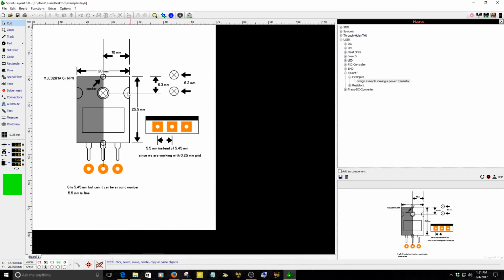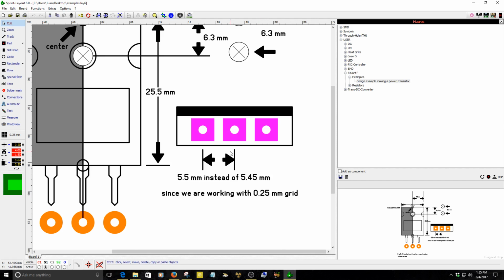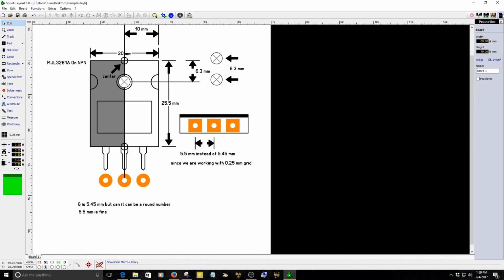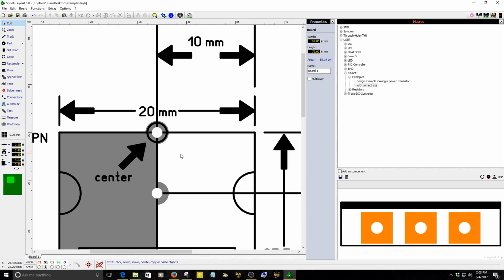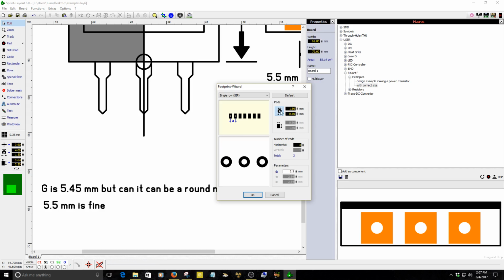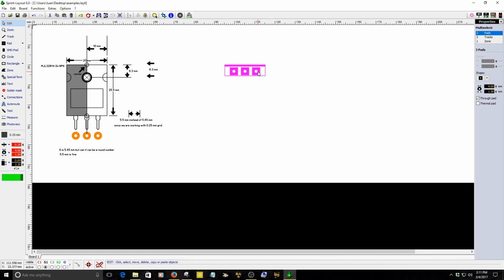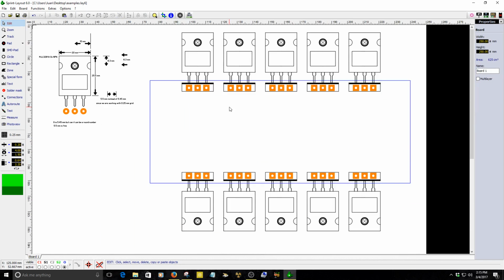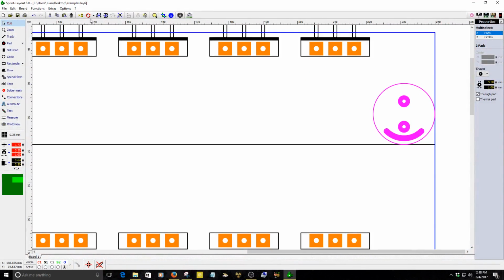Making a power transistor tips and tricks on Sprint Layout 6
Sprint Layout 6 tips and tricks
GRID 0.25 mm
PADS CAN BE USE AS TOOLS
SOFTWARE I USE